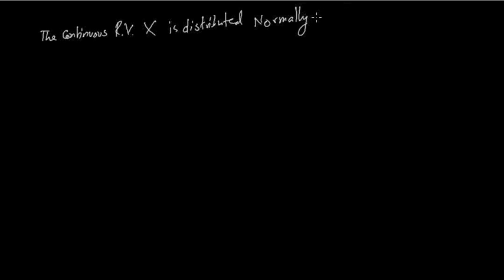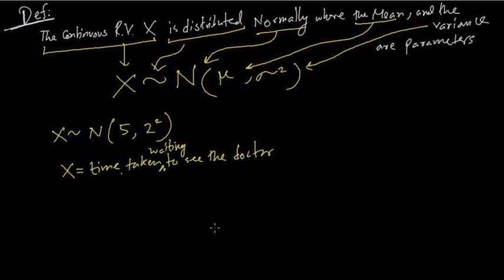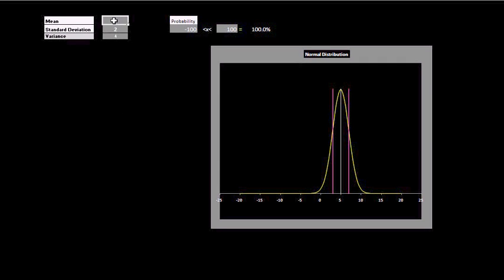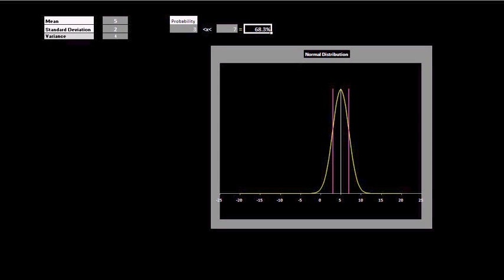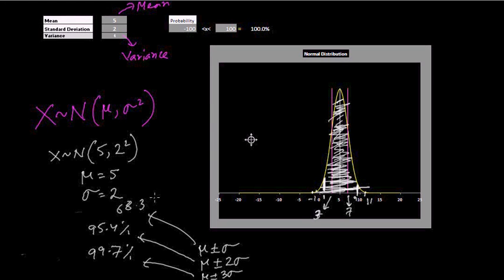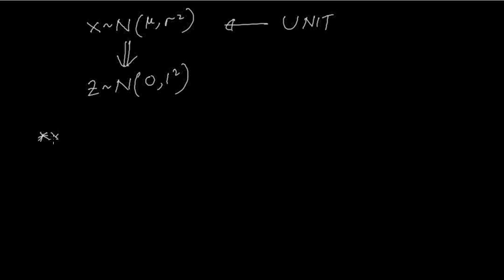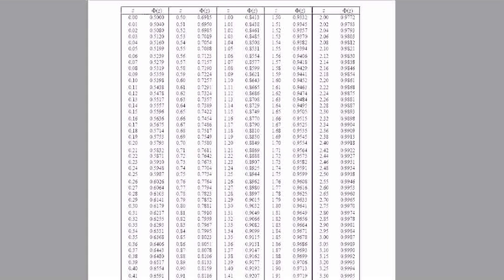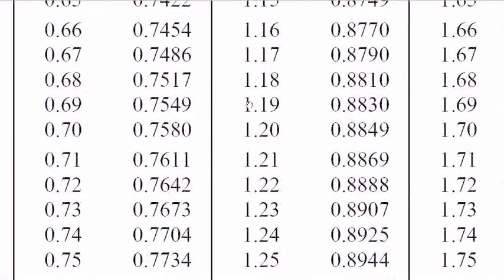S1 Normal Distribution (Part2 Bell Curve, z-score, Standard Normal Distribution)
Normal Distribution